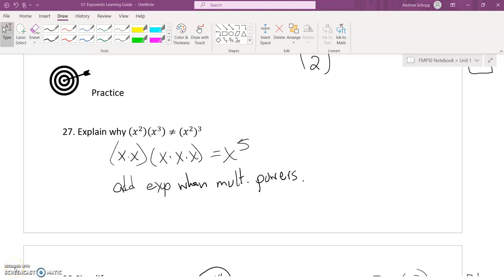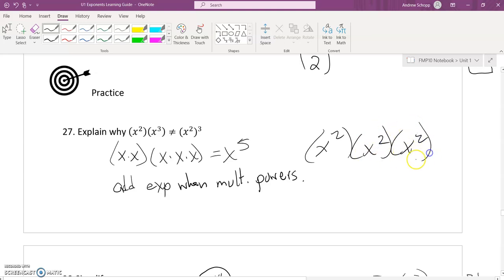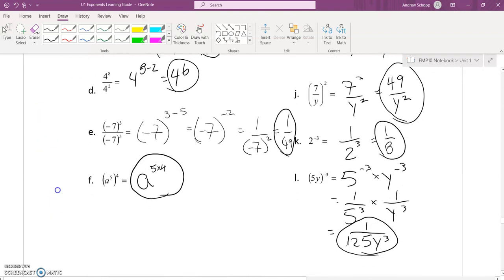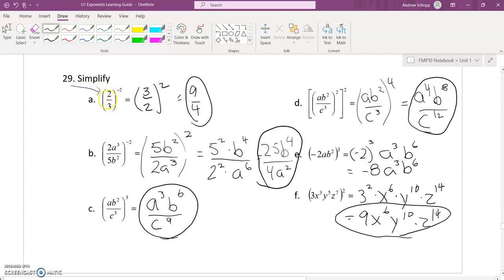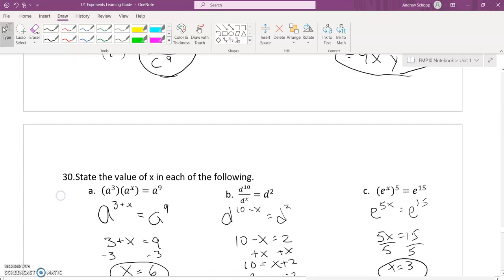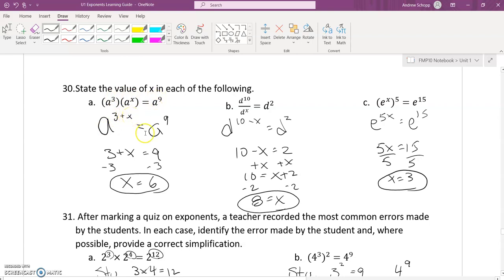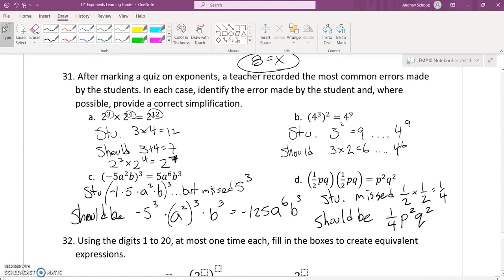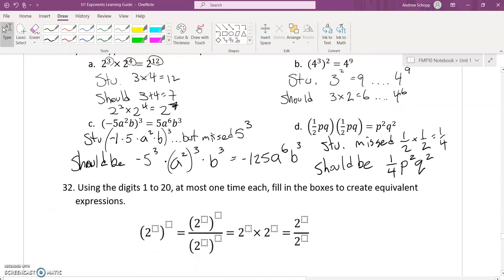FPM 10 1.4 Practice Q. 27-31